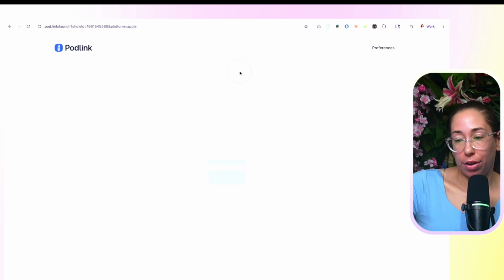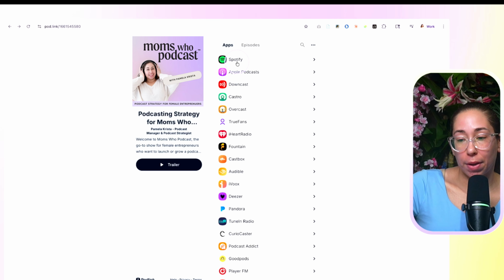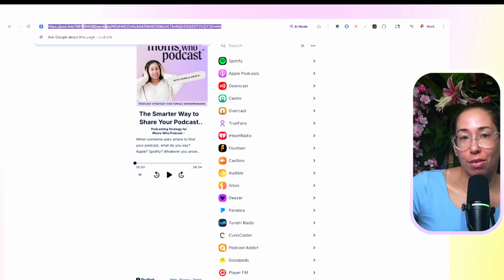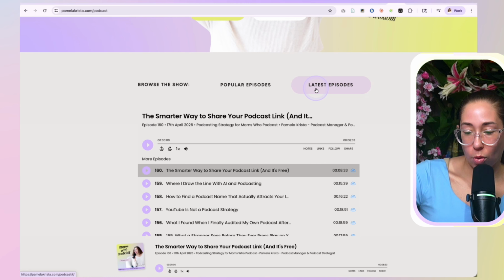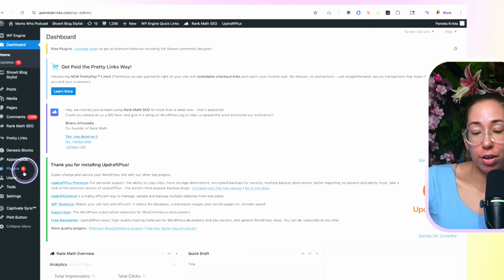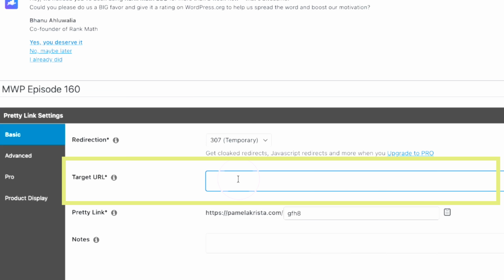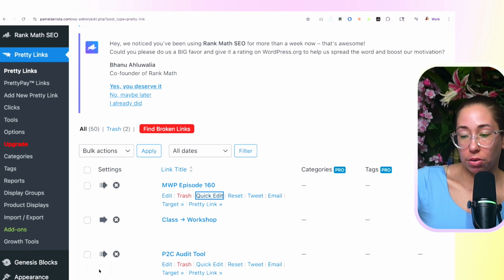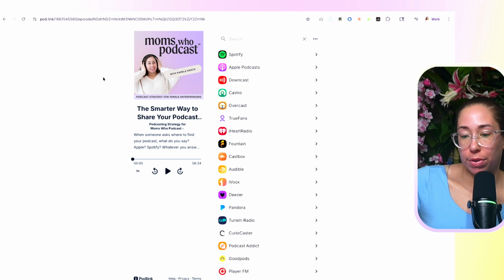This Podcast Link Sharing Mistake Is Costing You Listeners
Are you making this common podcast mistake? Many podcasters link directly to platforms like Apple and Spotify, which can actually hurt your podcast marketing efforts. In this video I'm breaking down this podcast strategy for sharing your podcast to improve your podcast's discoverability. Learn how to promote your podcast WAY more effectively and simplify the listening experience for your audience to help grow your podcast!

RESOURCES MENTIONED:
- Your one source for linking your podcast episodes so you don't have to individually link to Apple & Spotify
ALL of my business, podcast, & YouTube resources I mention & personally use, you can find on my

ABOUT PAMELA KRISTA:
Hi, I’m Pamela Krista! I’m a podcast manager and strategist helping busy female entrepreneurs launch, grow, and monetize their podcasts without paid ads or sponsorships by selling what they already offer.